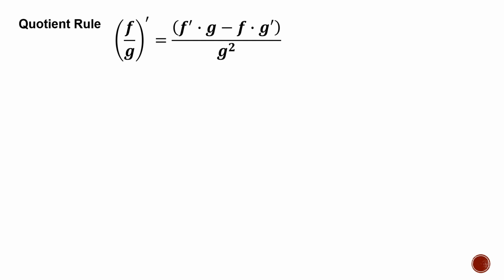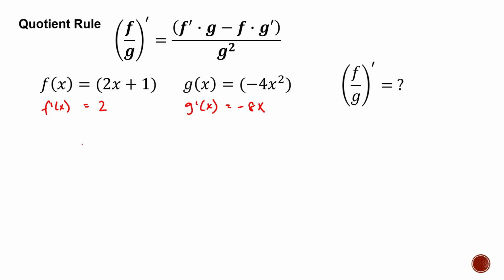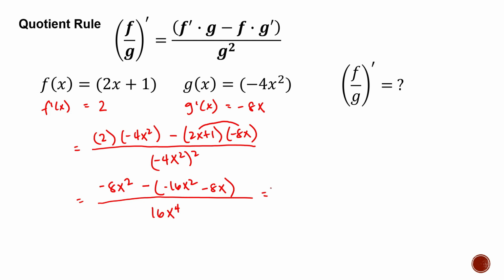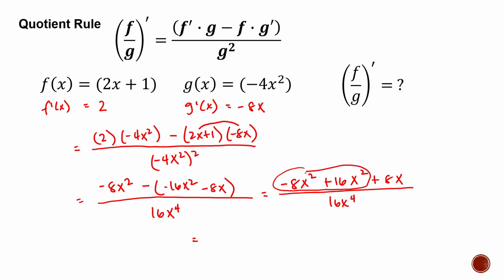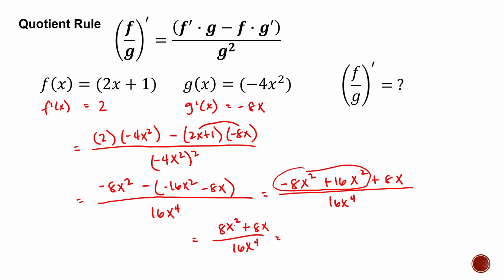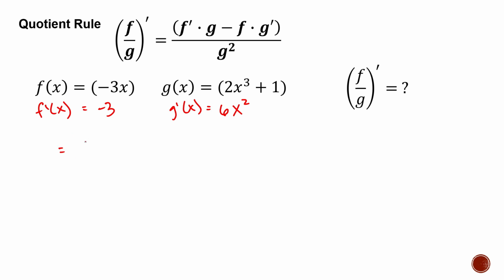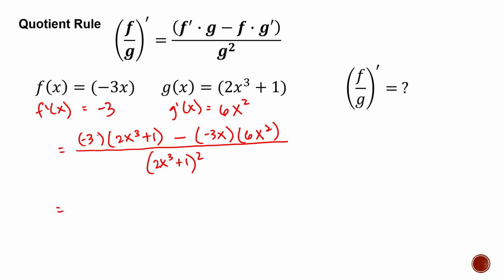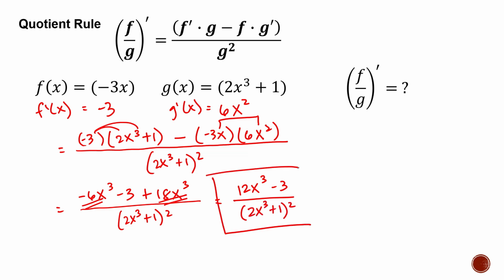Quotient Rule of Differentiation